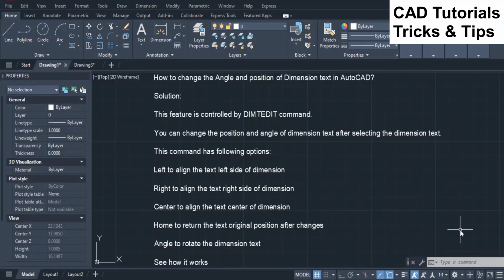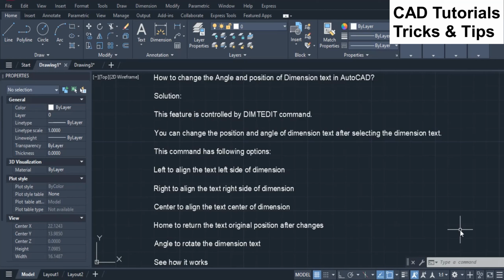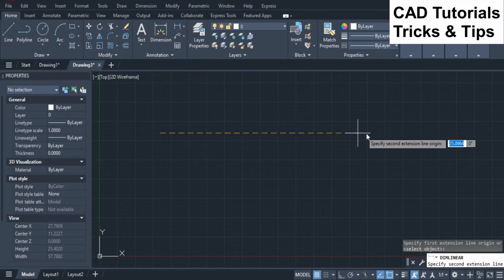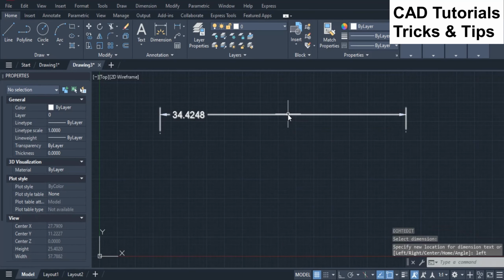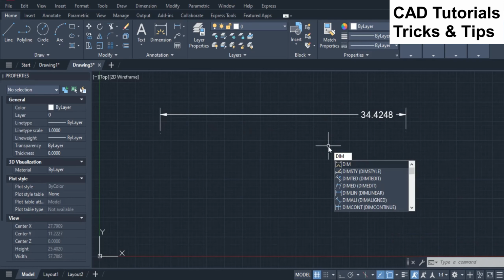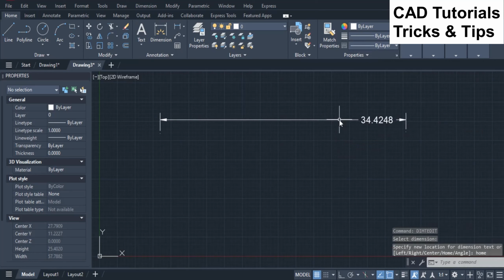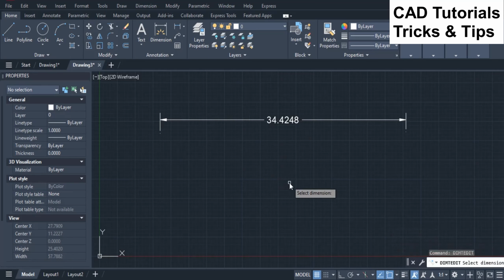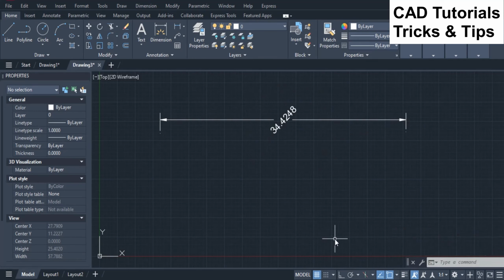How to Rotate Dimension Text or change the Angle & change the position in AutoCAD(DIMTEDIT command)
How to change the Angle and position of Dimension text in AutoCAD?

Solution:

This feature is controlled by DIMTEDIT command.

You can change the position and angle of dimension text after selecting the dimension text.

This command has following options:

Left to align the text left side of dimension

Right to align the text right side of dimension

Center to align the text center of dimension

Home to return the text original position after changes

Angle to rotate the dimension text

AutoCAD How To Rotate Dimension Text

how to rotate dimension text in Autocad

DIMTEDIT command in Autocad

How to change the angle of dimension text in Autocad

How to modify the position of dimension text in autocad

How to change the position of dimension text in autocad